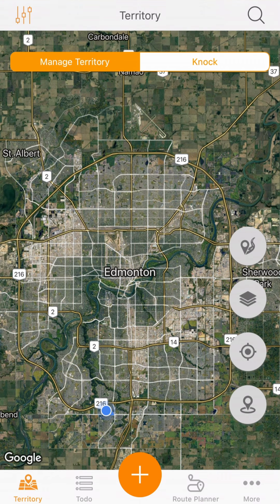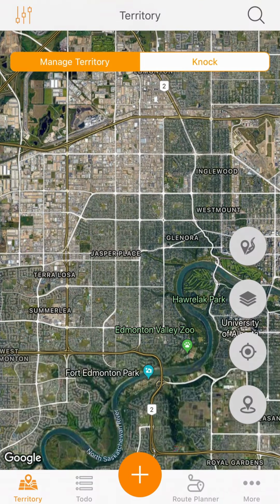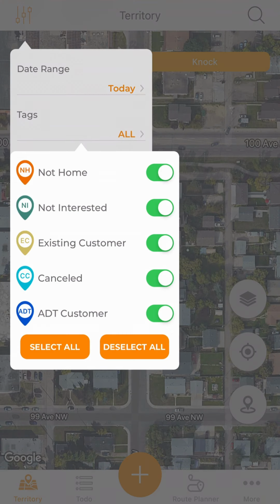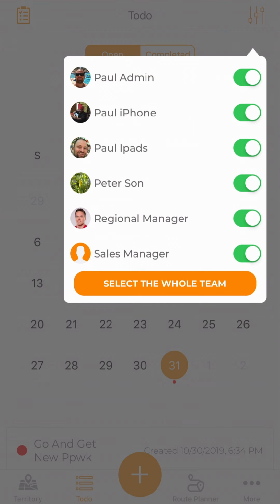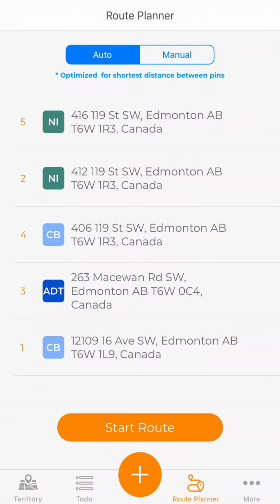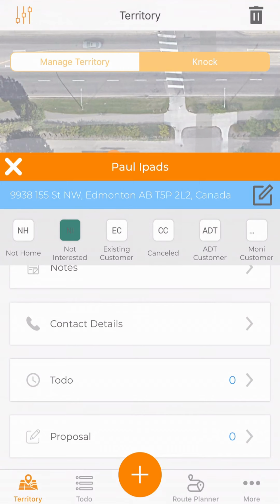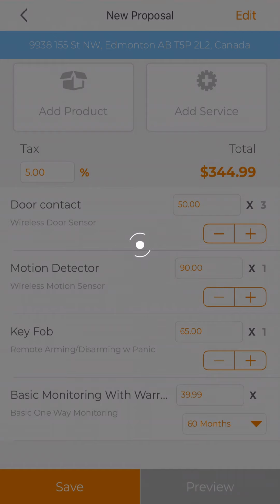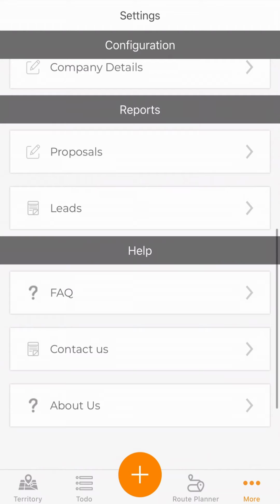Active Knocker Mobile D2D Canvasing App Overview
Active Knocker is the latest mobile app that is designed to help manage sales reps and doors you knock on.

Spechialized for:

- Door To Door Sales Reps
- Cold Calling Canvassers
- Home Security Sales Reps
- Solar Sales Agents
- Insurance Sales
- HVAC
- Energy

Anyone selling door to door. We strive and thrive on creating amazing products at disruptive pricing. See why Active Knocker is your next mobile app today.